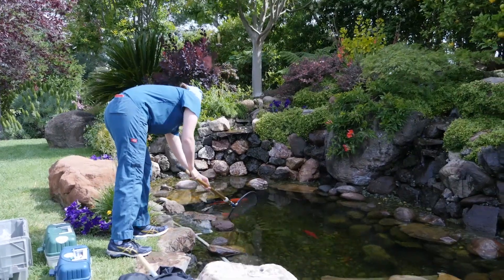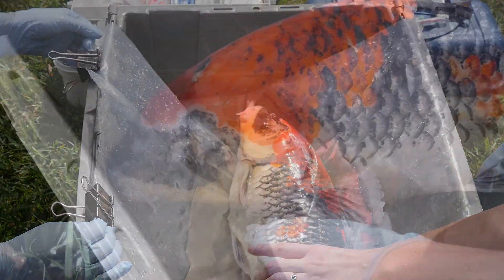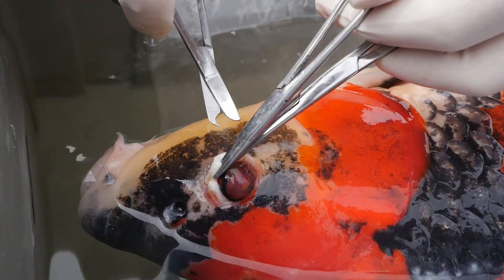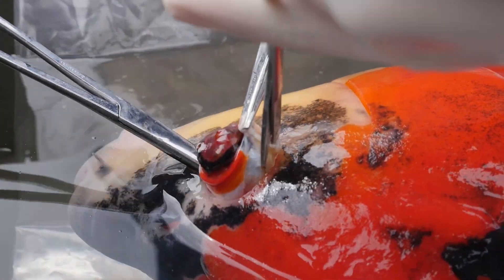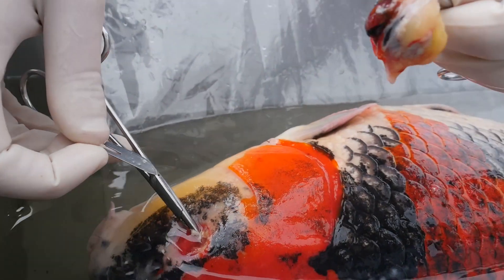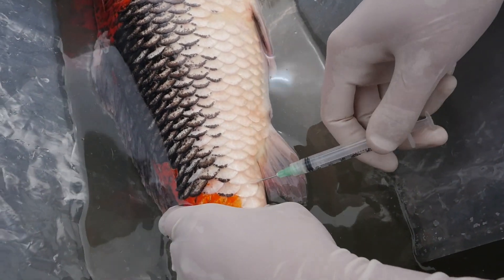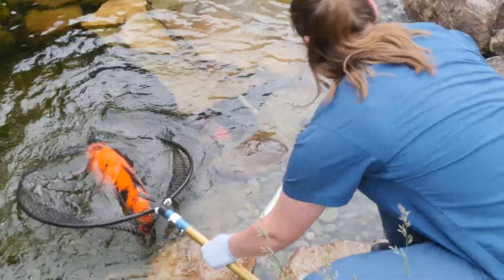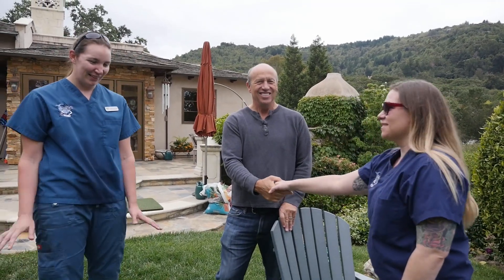Koi Eyeball Removal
This enucleation (eye removal) procedure is one of the most common surgeries we perform. In this case, this koi had his left eye removed 2 years prior to this procedure. Fish can survive just find with one eye or no eyes. They have a unique organ called a lateral line that detects currents in the water, allowing fish to "feel" the environment and other fish around them. At feeding time, they just follow their nose! A lot of these fish will pair up with a buddy that they follow around, making them a seeing eye fish.